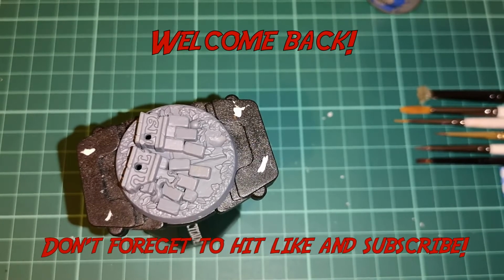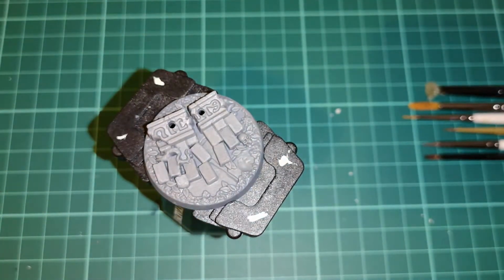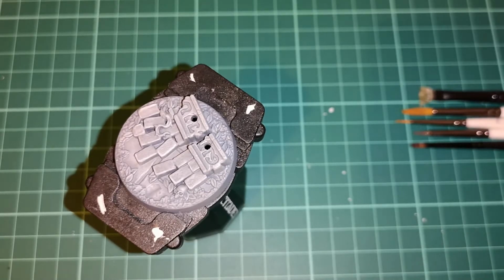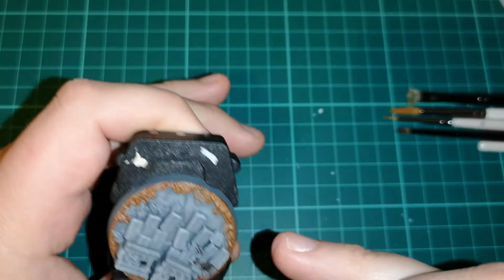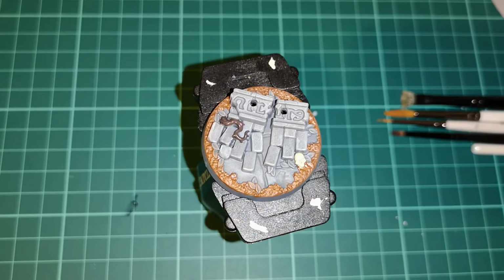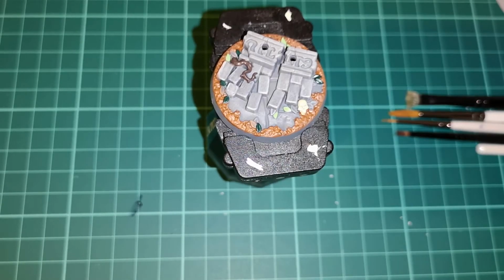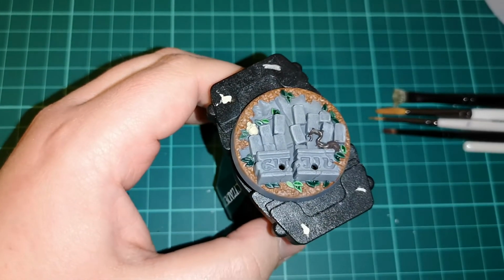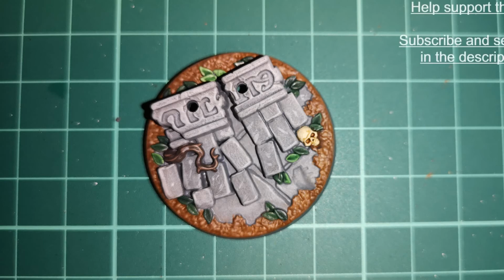Warhammer Age of Sigmar - Stone base painting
Hi folks. Just a video on how I like to paint modelled bases to look like flagstone!